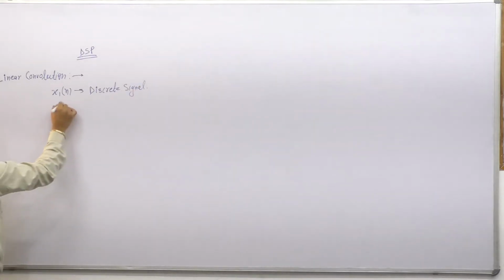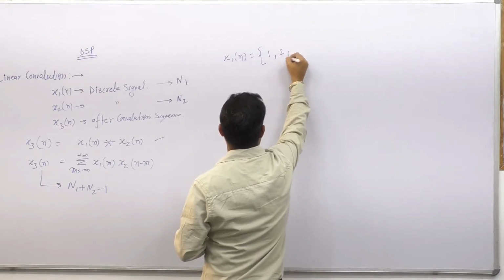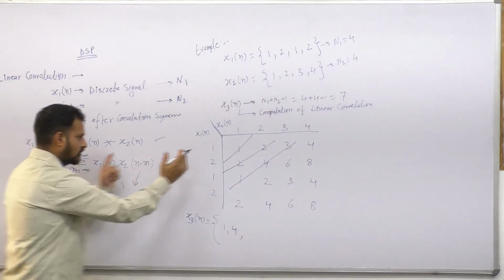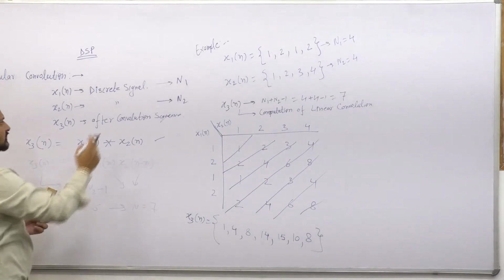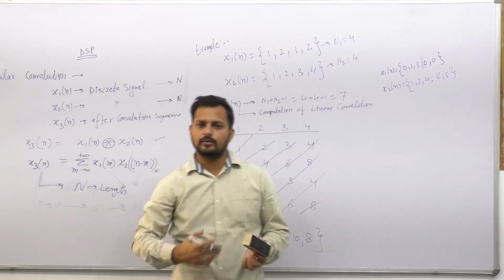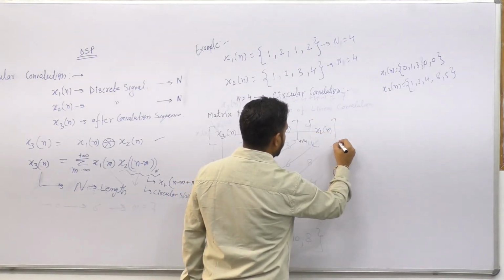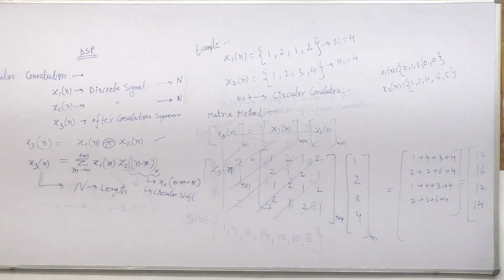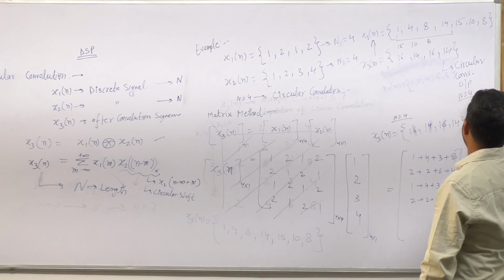L-23 & L 24 Circular Convolution & Linear Convolution